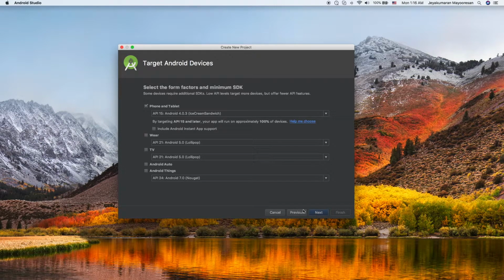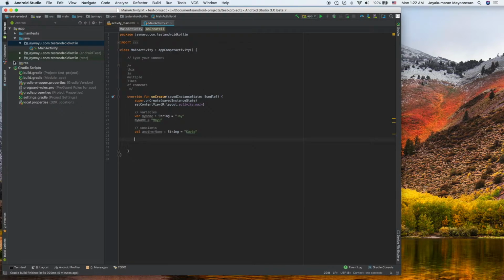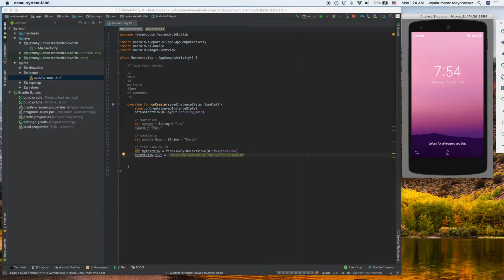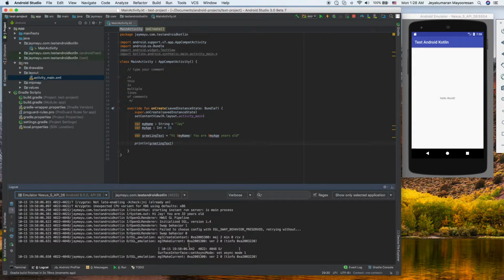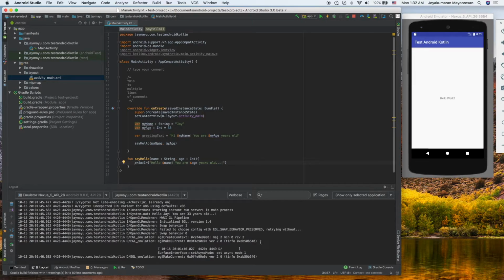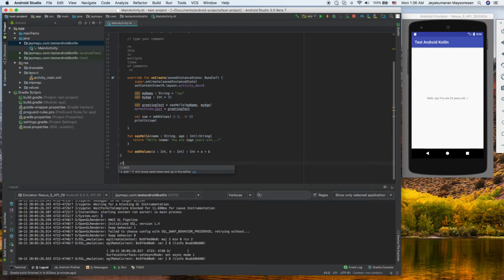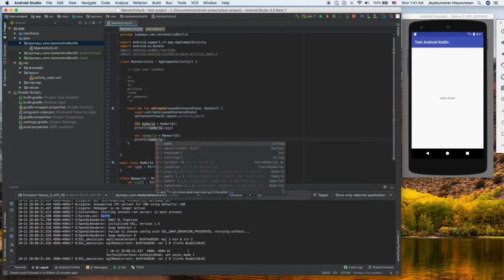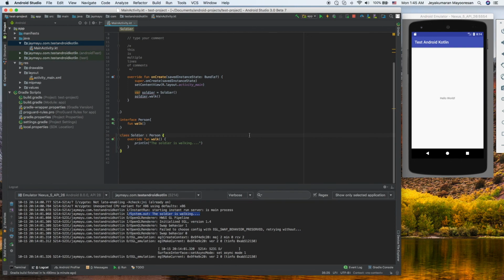Kotlin for Android Developers - Quick Tutorial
This is a quick tutorial to get you started on Kotlin for Android. Kotlin is similar to Swift language. If you are coming from iOS background you'll find it very easy to catch up.

Let's face it, Java is more than 20 years old and it's time to embrace the change.

PS : This is not an in depth training tutorial. Just a crash course to get you started quickly.